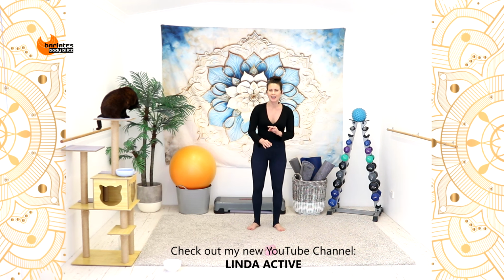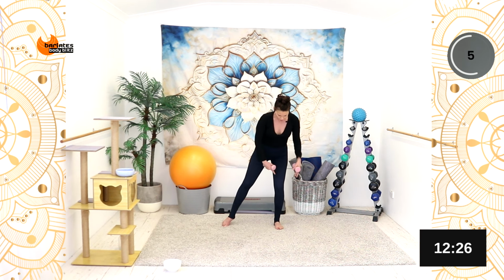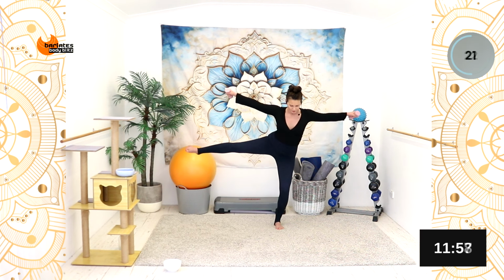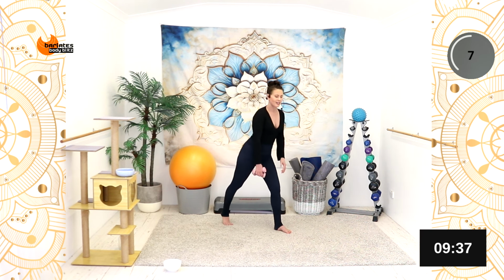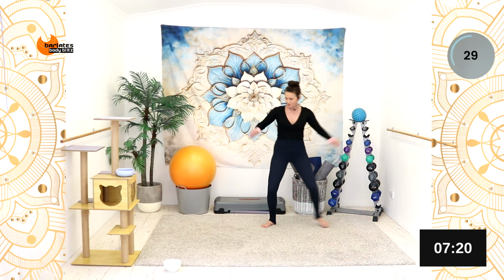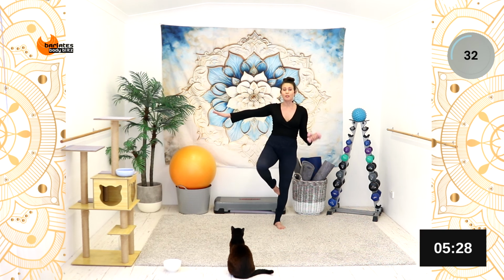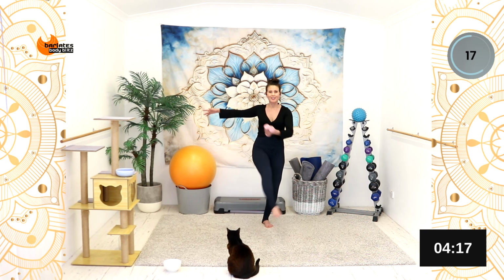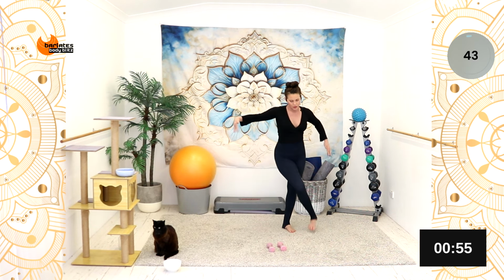15 MIN EASY PACE STANDING PILATES with DUMBBELLS // STABILITY CARDIO SCULPT // ALL STANDING!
DESCRIPTION
This easier paced Pilates workout is not 'easy', just more slow and controlled! It's an all standing workout with compound moves, so you get a lot done in a short amount of time. Work your upper body with light weights whilst doing stability sculpting exercises for your lower body with core engagement. There's a nice flow to the exercises. which will leave you feeling energized and nicely challenged.

Equipment: light weights (1g/2lb)

BUY MY WORKOUTS // Here's where you can get my paid and free workouts as download or on DVD:

FOLLOW ME // I am most active on Instagram and FaceBook if you want to join the conversation!